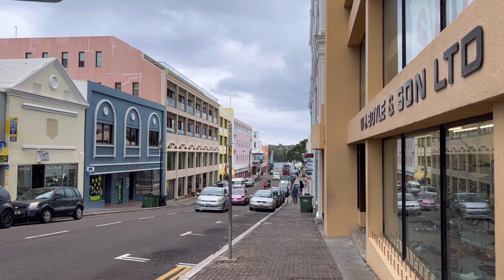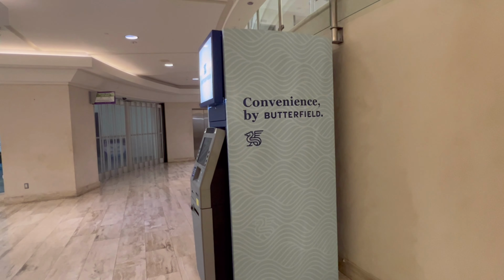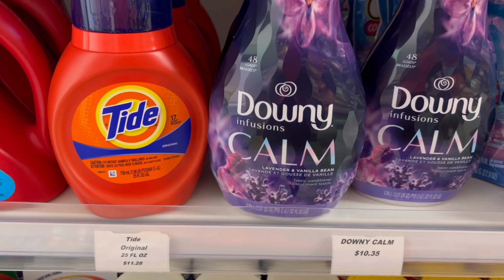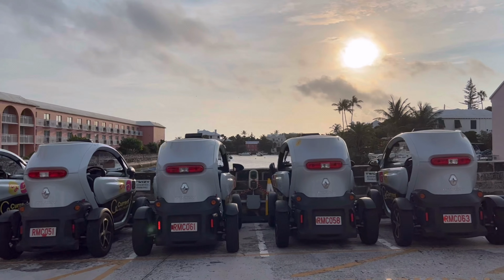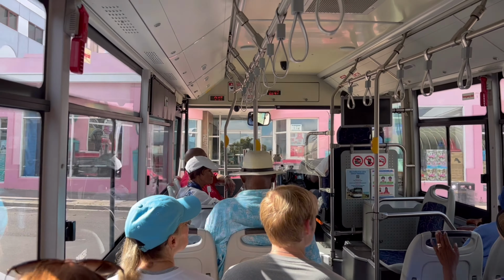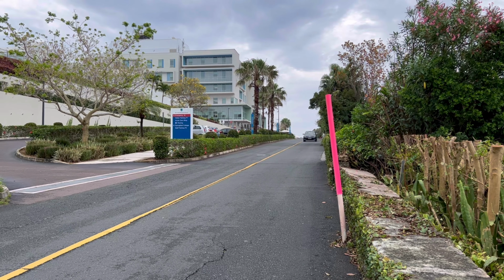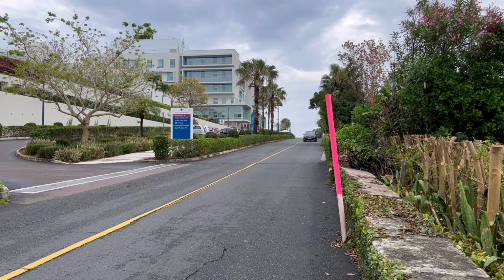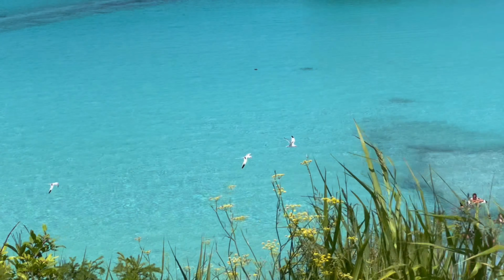Bermuda Vlog | Things You Need to Know and Places to Visit